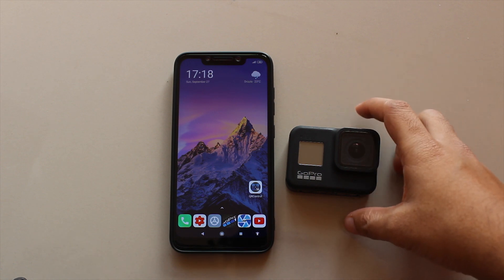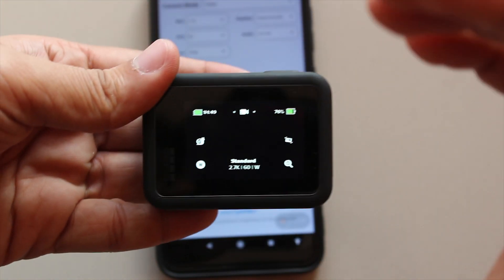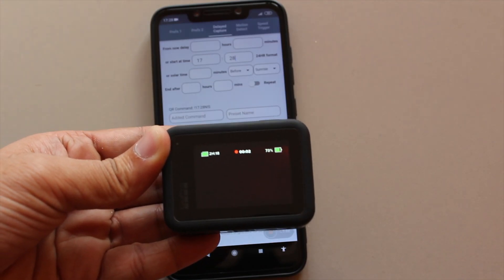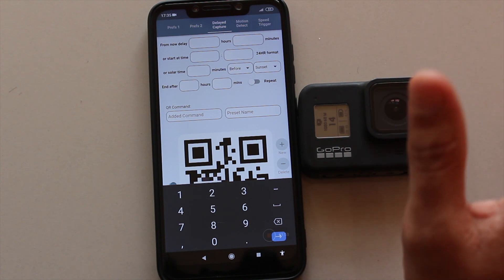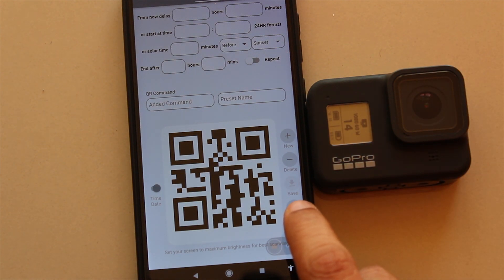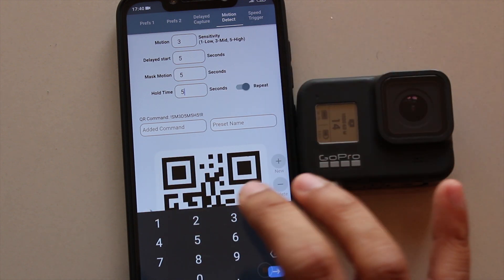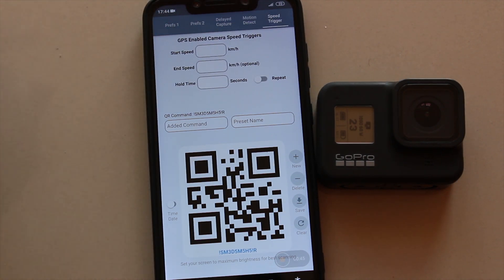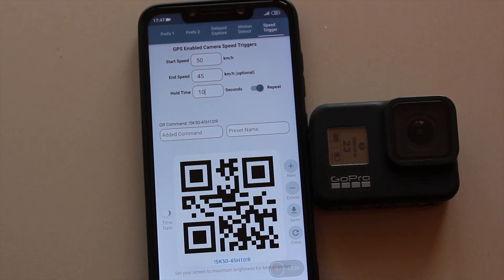GoPro Hero 8 Special Features Using GoPro Labs Firmware on Mobile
GoPro labs firmware for the Hero 8 Black unlocks some special features like motion detection, Speed capture, Schedule capture like Hero 9, add video overlays, set precise date and time and capture Sunrise and Sunset time lapse automatically by installing the special firmware.

Additionaly the gopro labs firmware offer better reelsteady go optimisations for better stabilisation in post by correcting hero 8's in camera rolling shutter.

Adds Hypersmooth High and Boost to various resolutions and frame rate options.

And allows to capture super long timelpases.